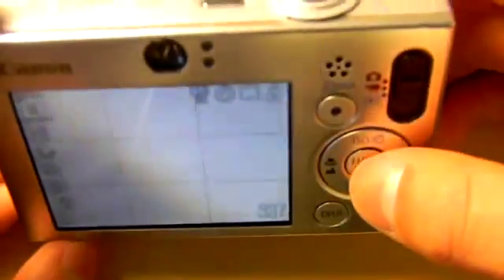Photography Tips Shutter Speed Tutorial441